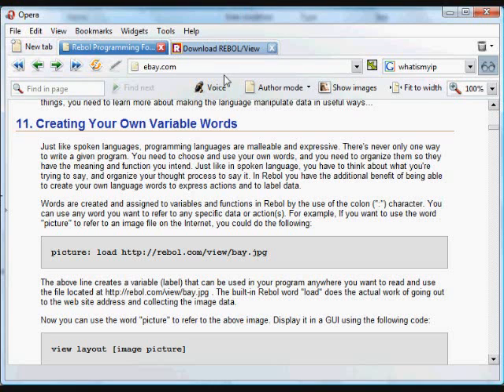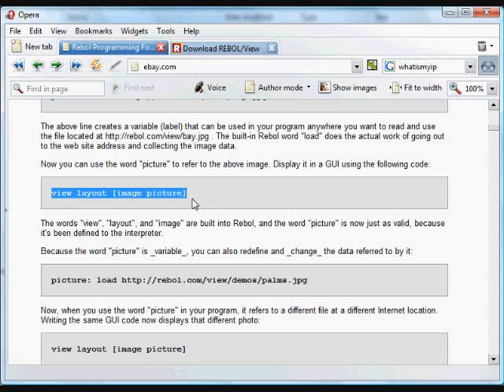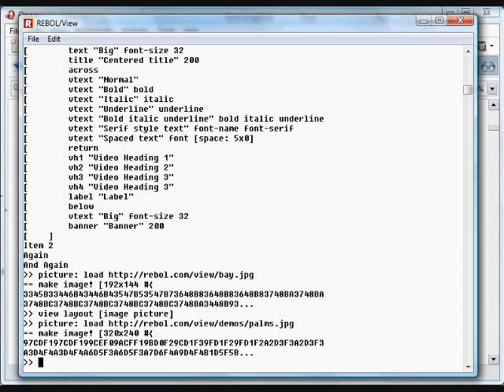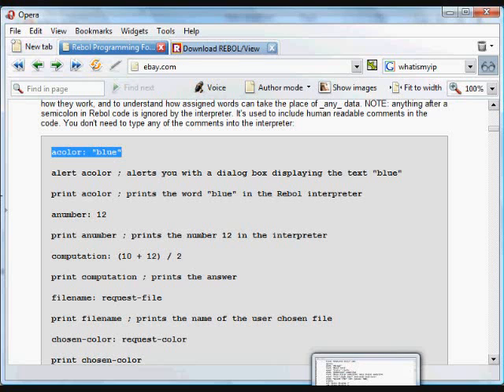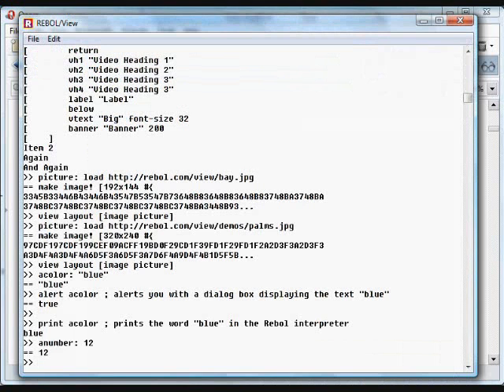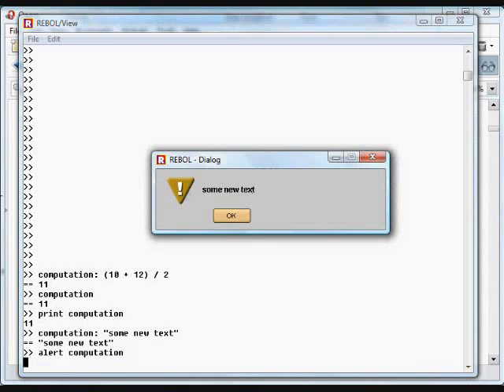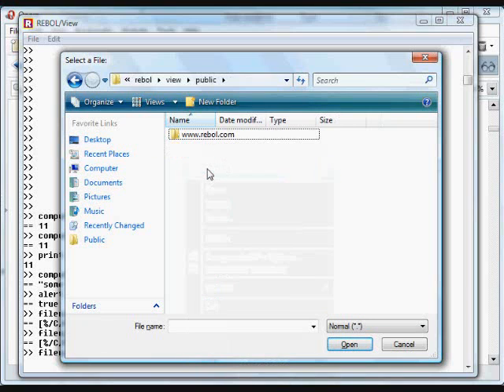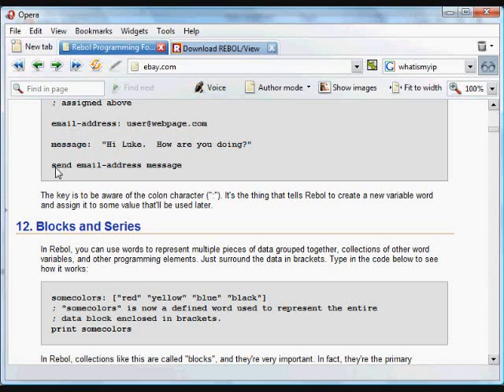Computer Programming Tutorial, by Nick Antonaccio (#5)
Learn to Create Computer Programs - VARIABLES